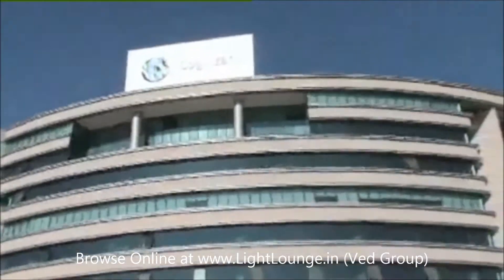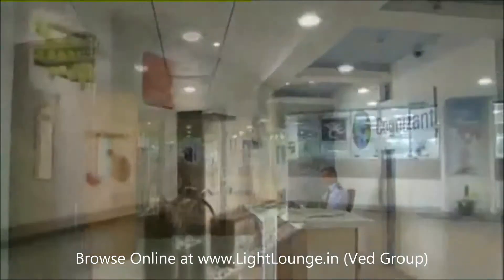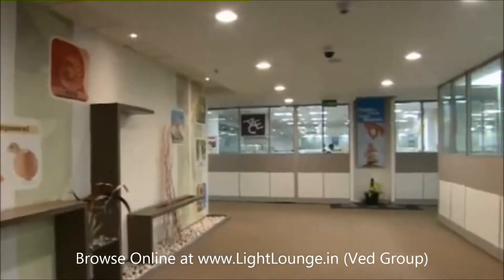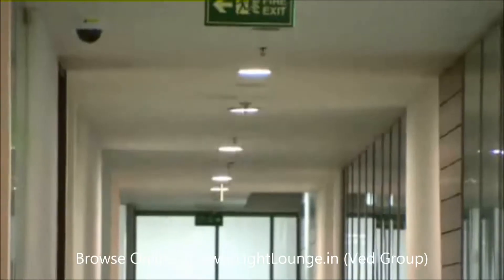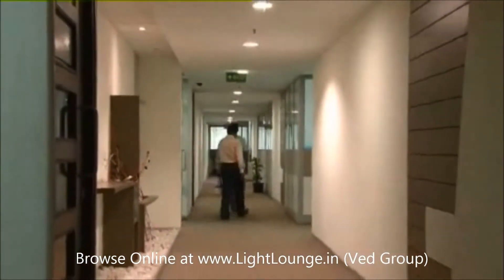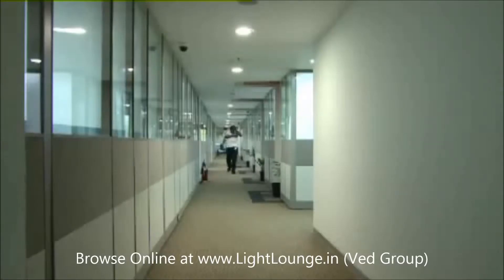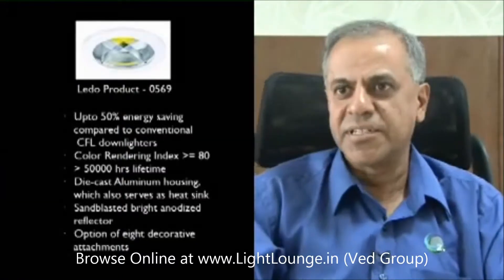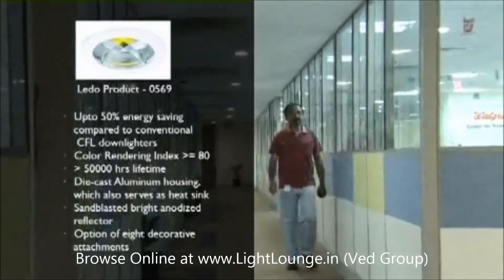Cognizant Technologies - Philips LEDO LED Downlighters (1080p HD Video)